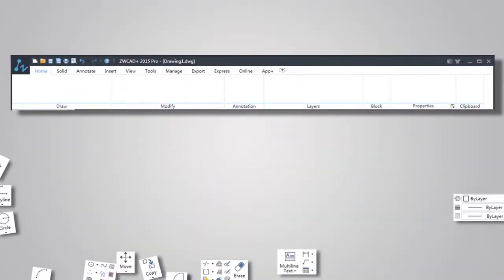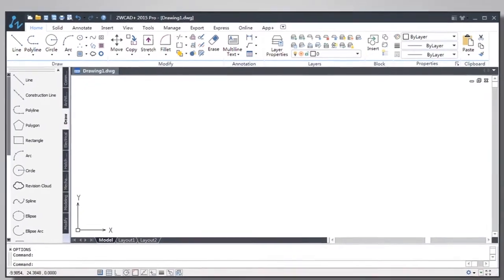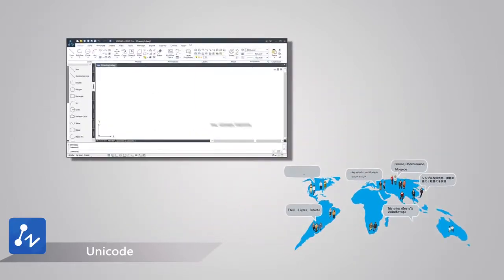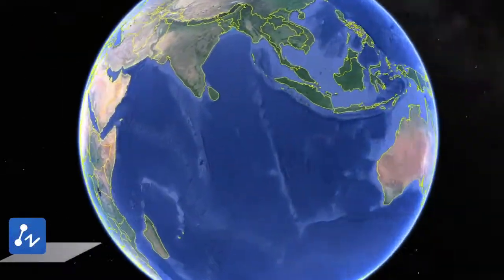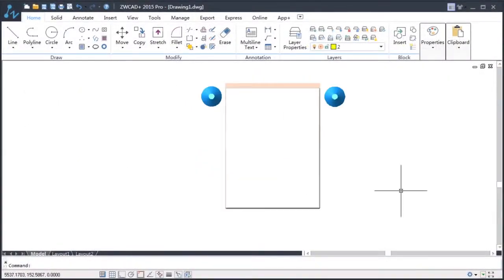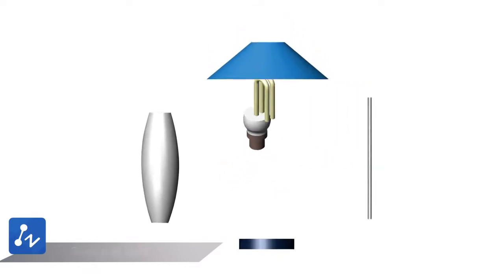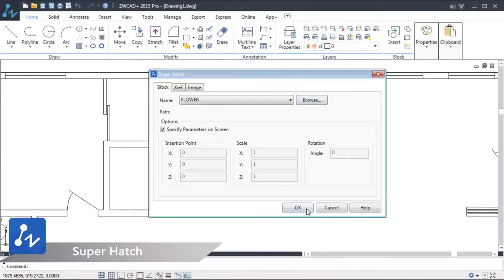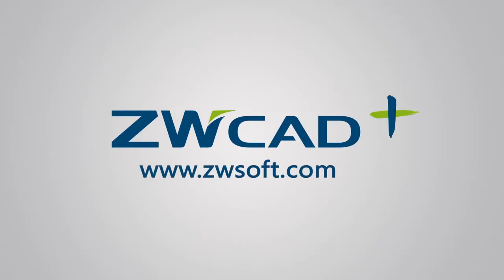ZWCAD+ 2015 What's new Video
Reseller for ZwCAD in Nashik